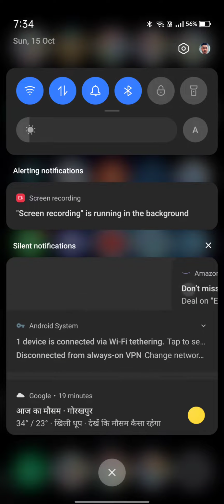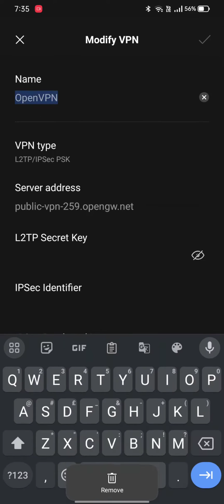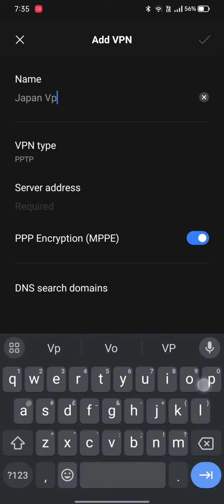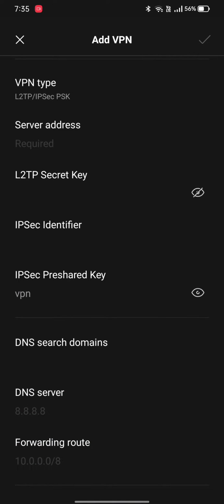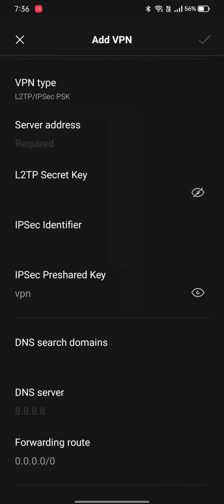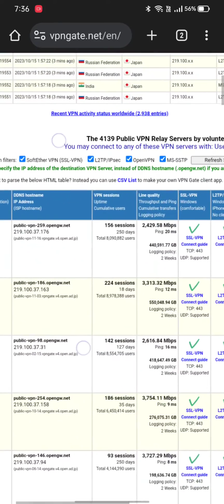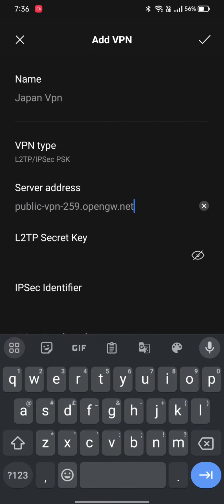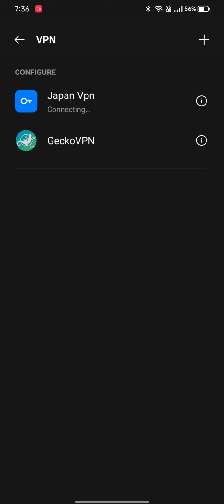How to Create VPN from Android without Installing Third Party App in Plain English!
do make your vpn right from your Android